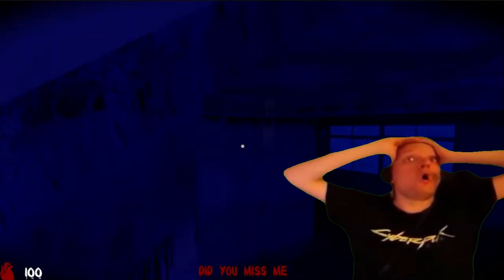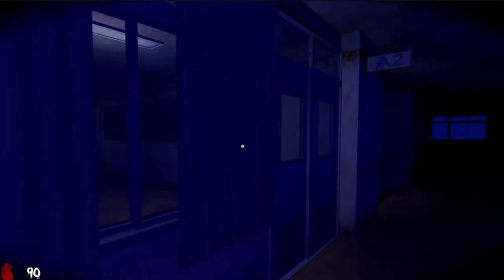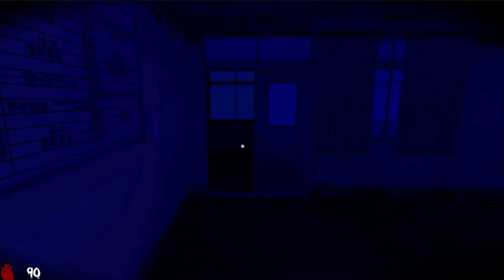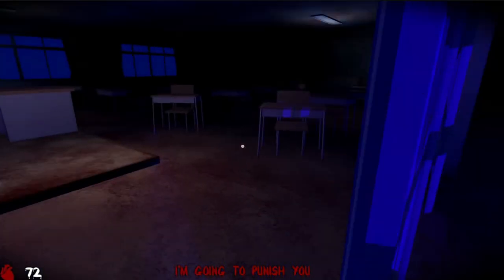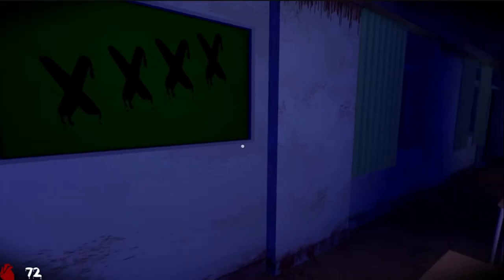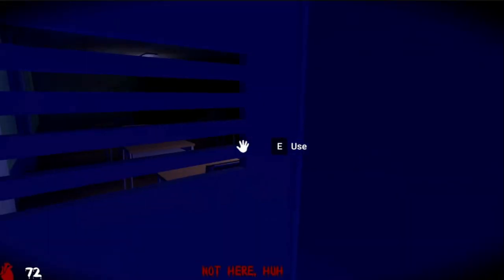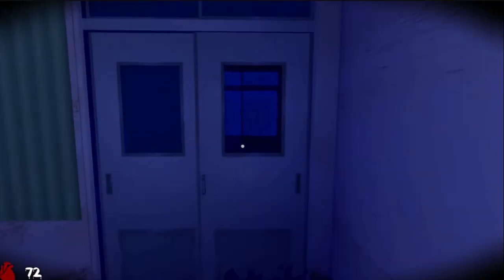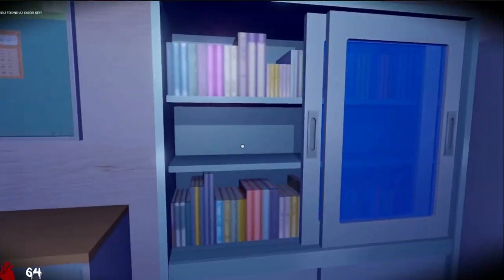This Yandere Is OUT OF CONTROL😨...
In this video, I Played Saiko No Sutoka And Tried Yangire Mode And I HATE EVERY SECOND😫..

🎮Game🎮: Saiko No Sutoka (Yangire Mode)

🎵BGM🎵:
Marty Gots a Plan - Kevin McLeod
Jigsaw Puzzle - The Green Orbs
Dark Mystery - Audionautix

♻Tags♻

⚠Warning⚠: If u don't want me use your content,Tell me by copyrighting WITHin 7 DAYS Or just comment on the video.